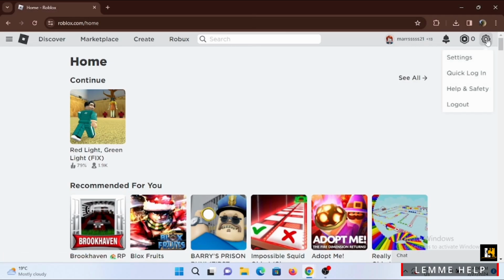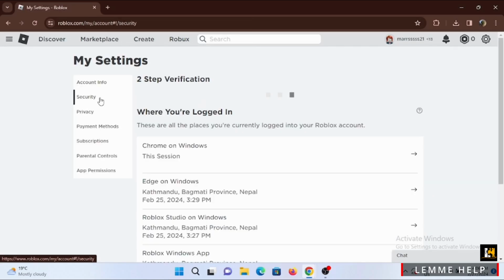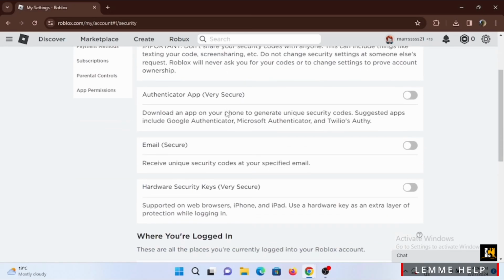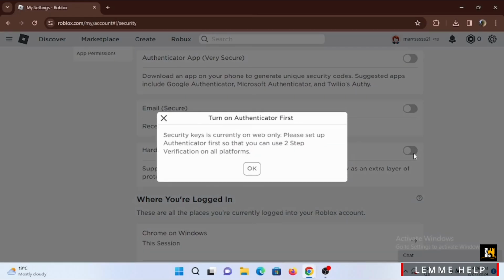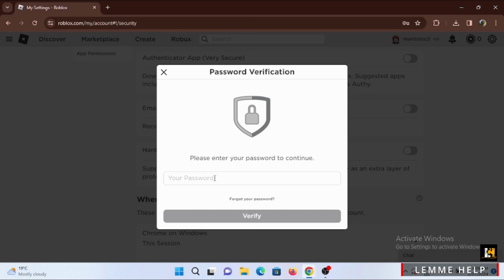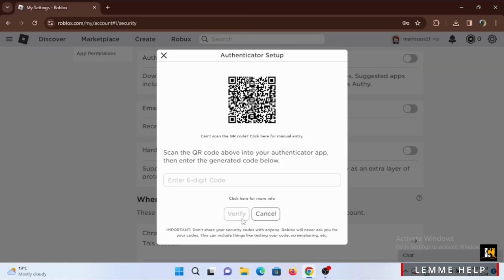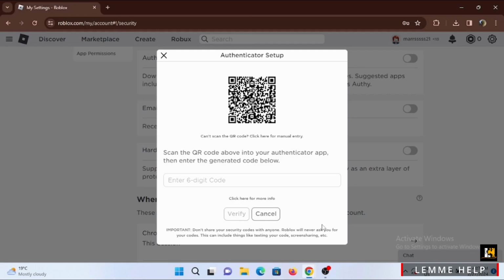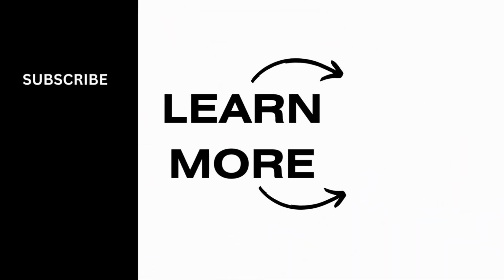How To Get Backup Code for 2-Step Verification Roblox EASY !!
Hey there, wondering how do I get a backup code for 2-Step Verification on Roblox? You're in luck! In this video, I'll walk you through the process step by step. If you're looking to secure your Roblox account with a backup code for 2-Step Verification, you've come to the right place. Let's dive in and ensure your account stays safe!

Timestamps:

0:00 - Introduction: Understanding the Importance of Backup Codes
0:10 - Accessing Your Roblox Account Settings for Backup Code
0:20 - Step-by-Step: How to Generate Your Backup Code for 2-Step Verification